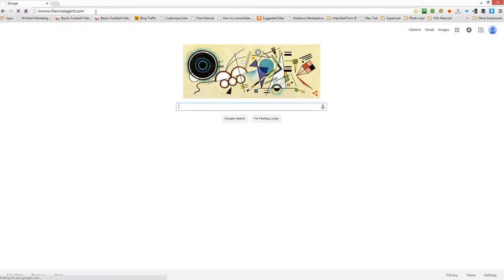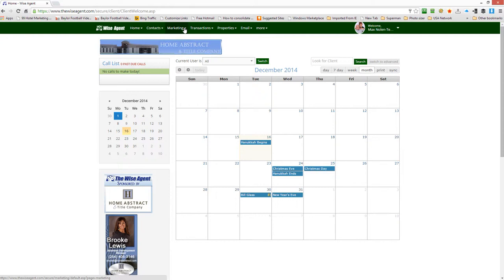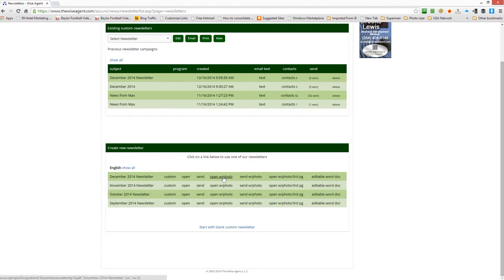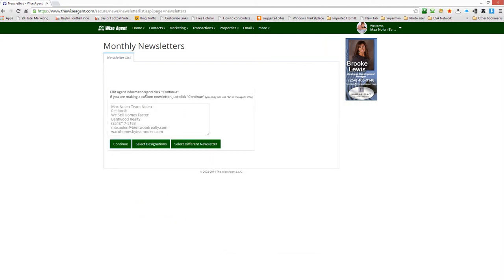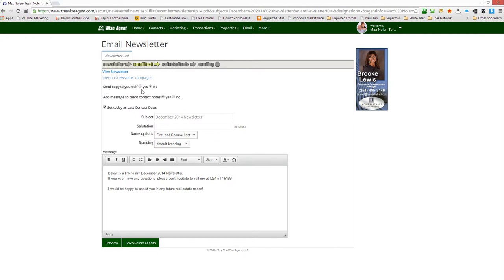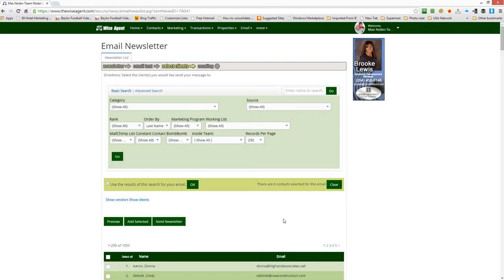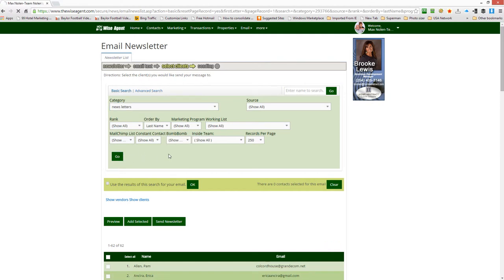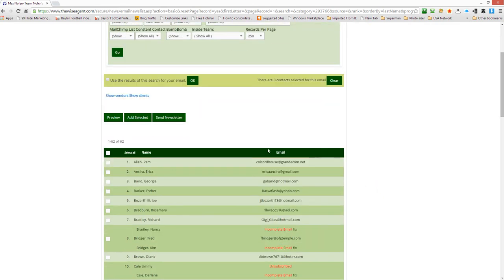How to send Newsletter